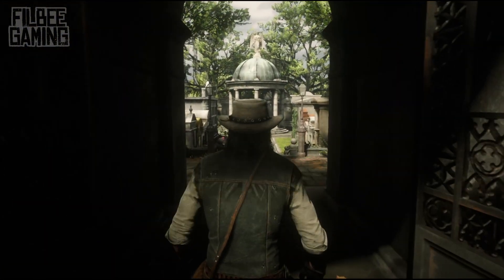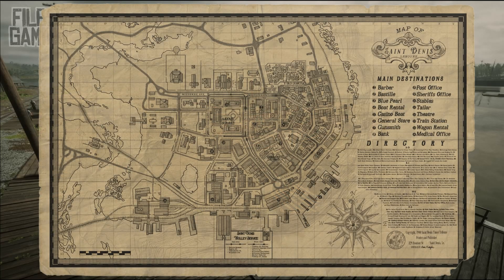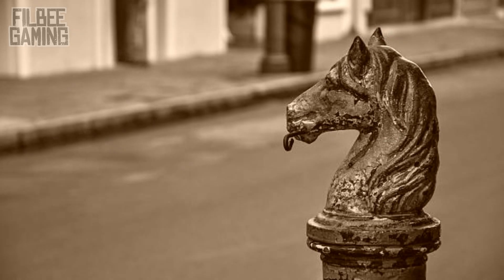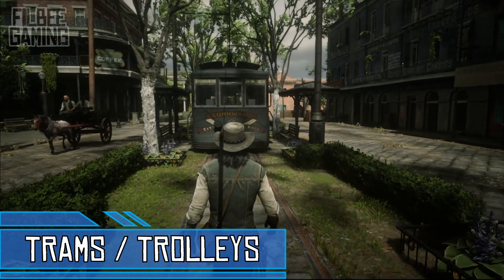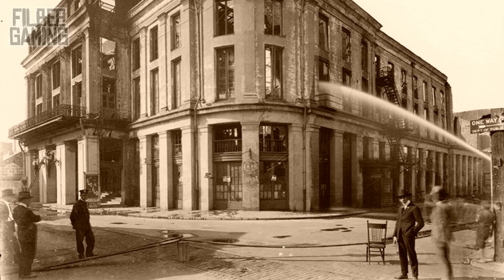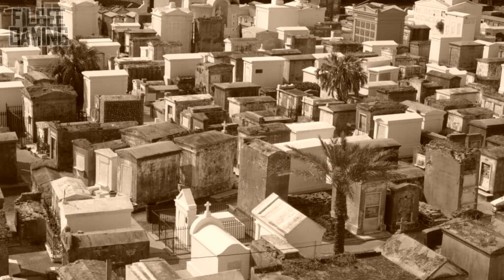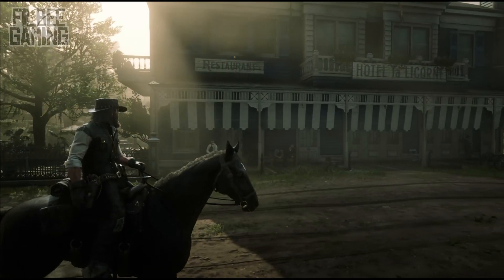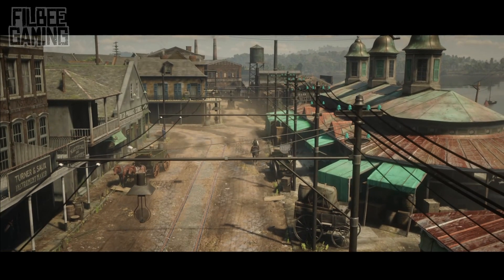Historical Accuracy of Saint Denis | Red Dead 2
We take a look at some of the historical accuracies of Saint Denis, in Red Dead Redemption 2; a city based on the real-life New Orleans, Louisiana.